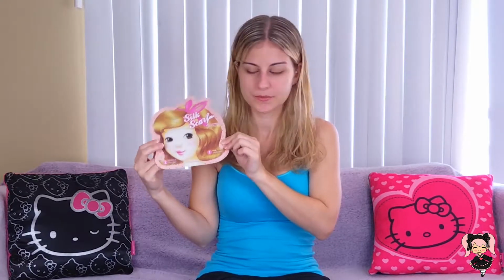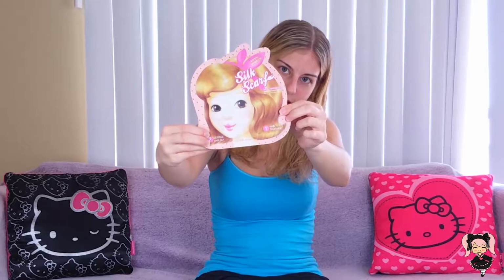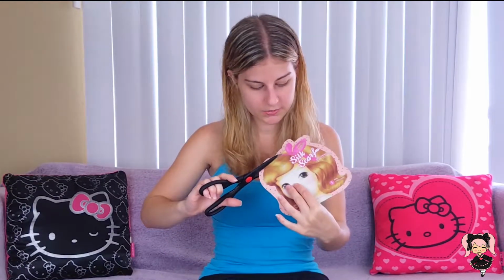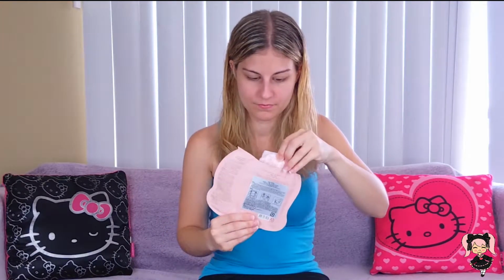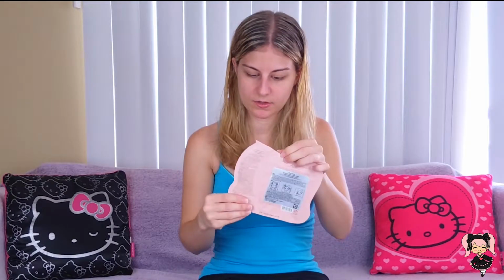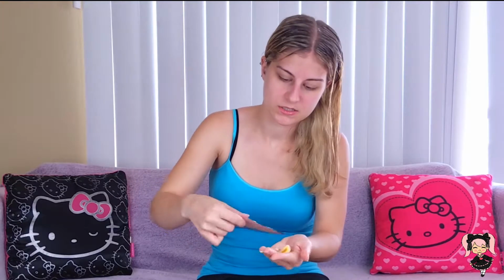ETUDE HOUSE SILK SCARF REVIEW ❚ KOREAN HAIR MASK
This is my first time trying Etude House Silk Scarf Double Care Hair Mask. This is a Korean beauty product. I wanted to review this hair oil treatment for you all. I hope you enjoy!